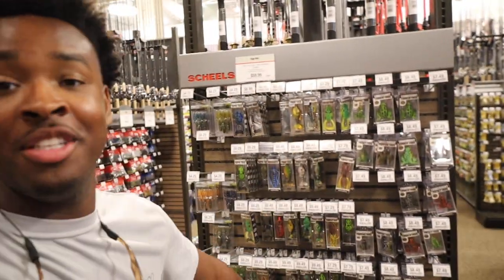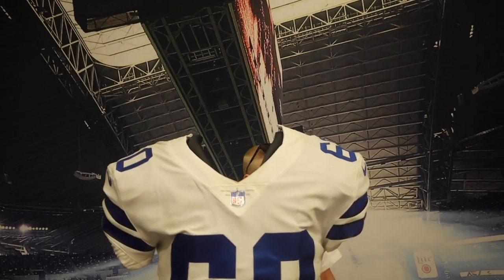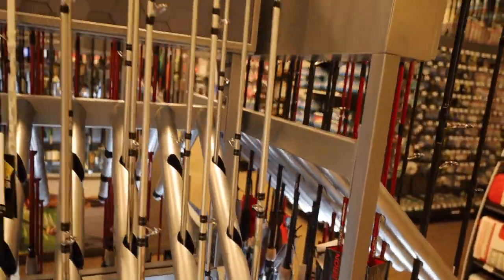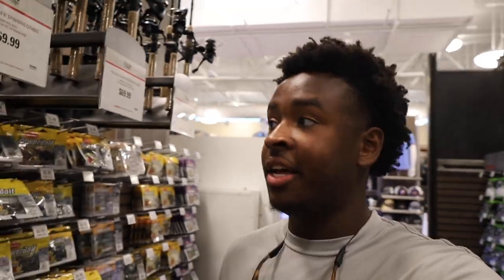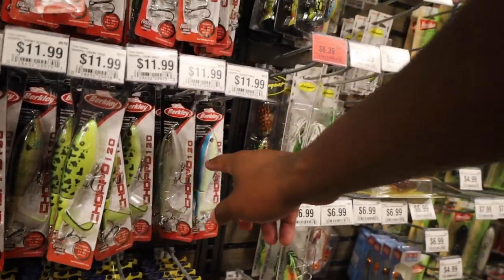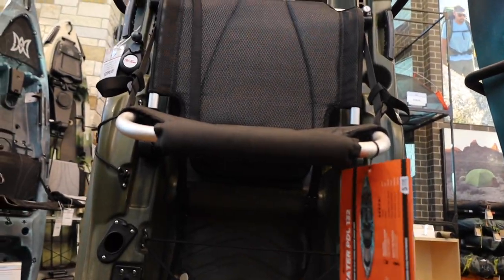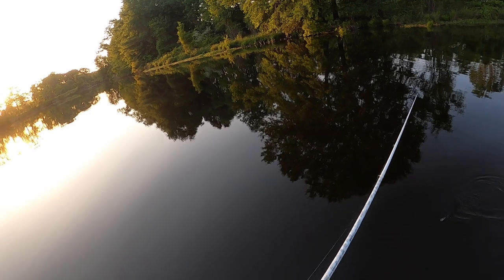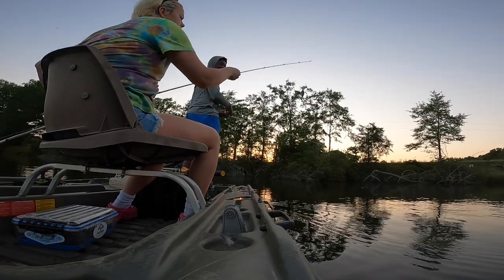EXPLORING The Worlds LARGEST FISHING/OUTDOOR Store (THIS PLACE IS HUGE!)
Guys I love Scheels. This store is up to par with the Bass Pro Shops pyramid in Memphis in my opinion! We will be returning here soon! We are in Texas right now buying a boat but im glad we decided to stop here first!